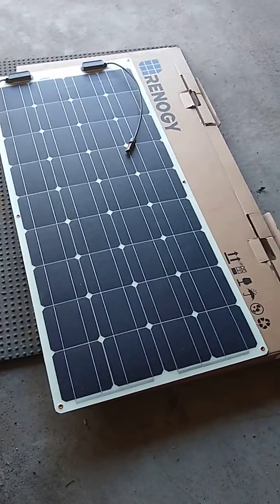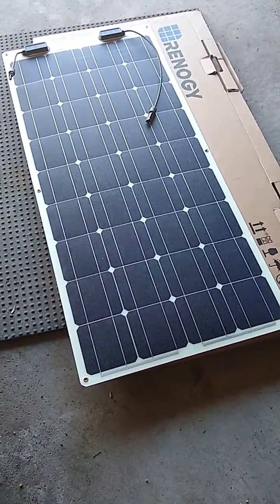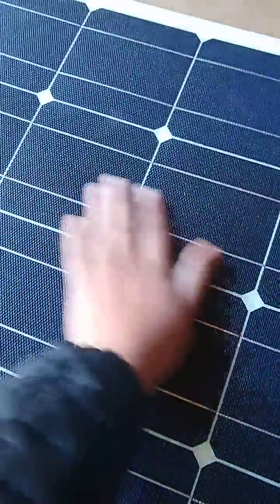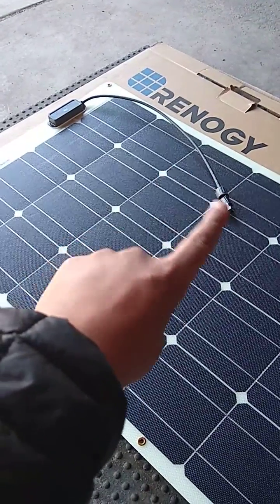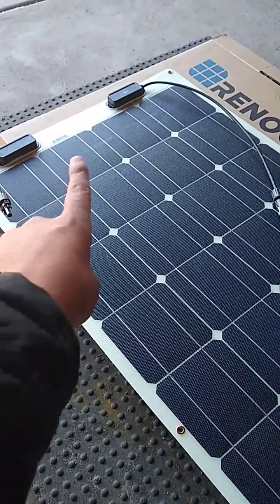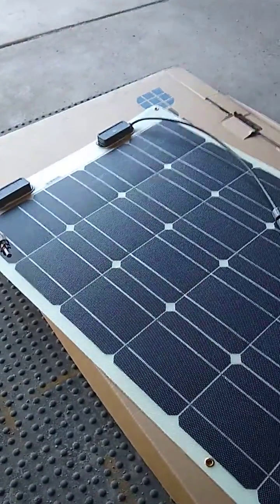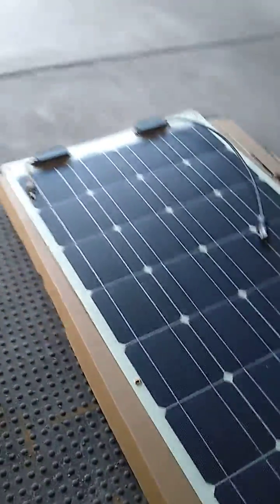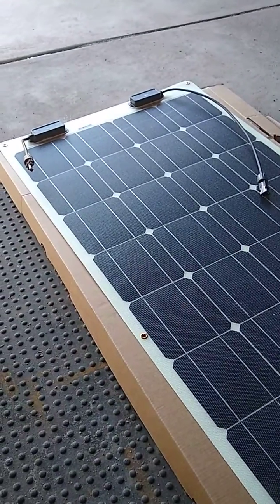Renogy 100w Flexible Solar Panels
Why did they make the MC4 cables uneven lengths.  6" and 17"!  My frame panels cable length are both 24".    48x21in  .08in thick. 4lbs.  I had to buy 10' 10awg extension cables for $24.00.

The sealant around the diode box send sketchy.  Did they use string cheese?

On a sunny day only getting 55w.  Not efficient.  I would like 75w plus.  In general, I read it will get worse in 1yr.  Yikes!

If your using this on RV daily.  I WOULD KEEP LOOKING.

For $157 on sale at Amazon.  It would be more competitive at $120 due to issues above.

THE frame panels is around $113!

Renogy 100w FLEXIBLE PANELS:

RENOGY FRAME PANELS:

Renogy Extension cables: